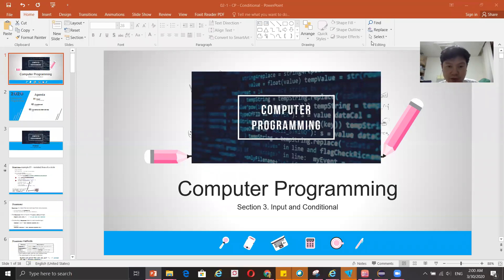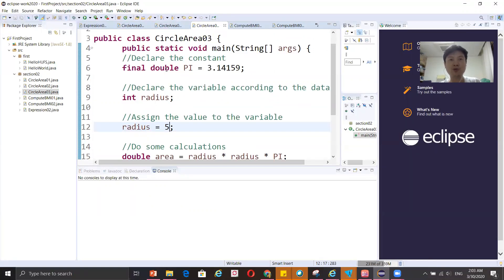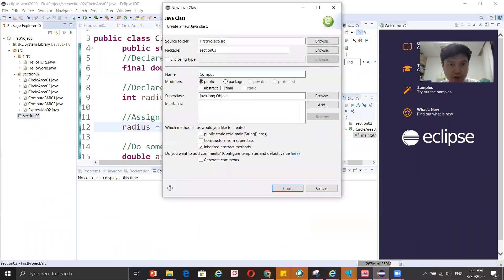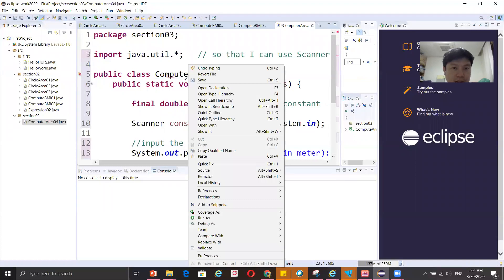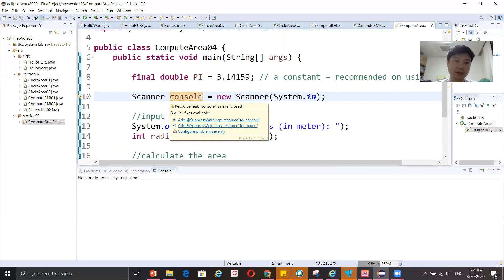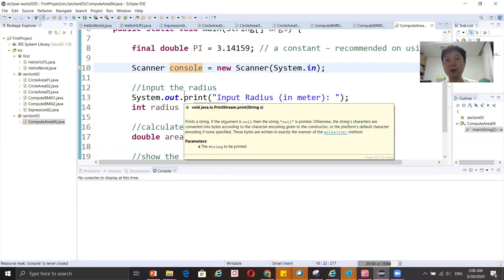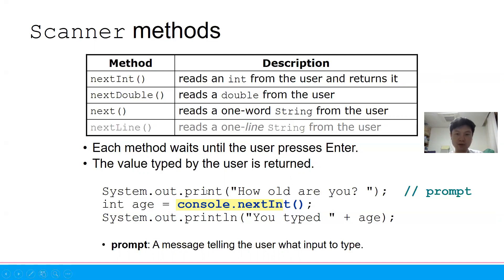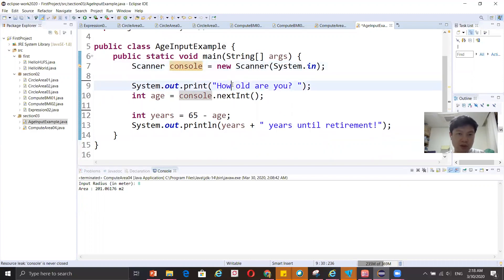[Computer Programming] - Week 03 - Conditional (Part 1)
This is the chapter 03 of Computer Programming course about Conditional